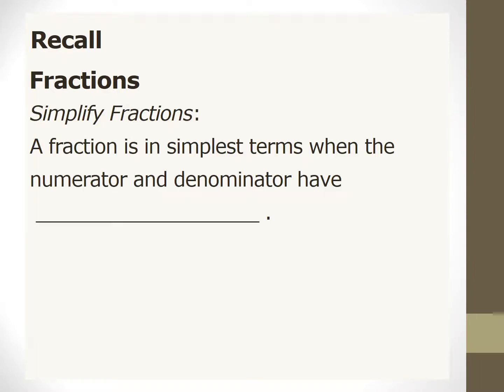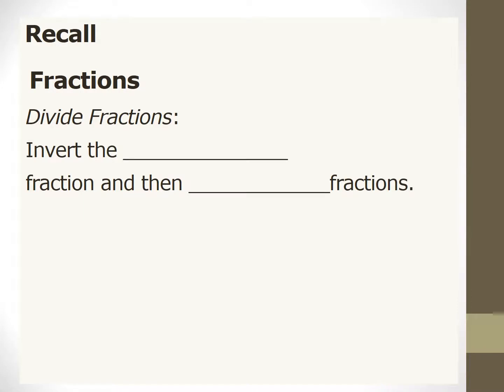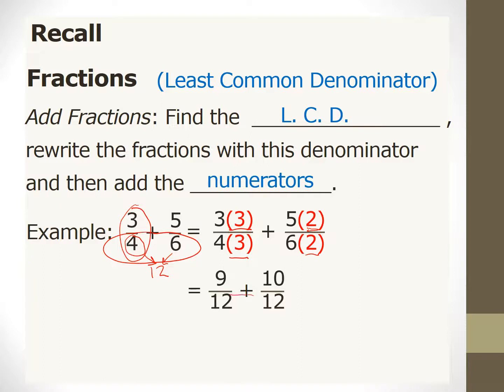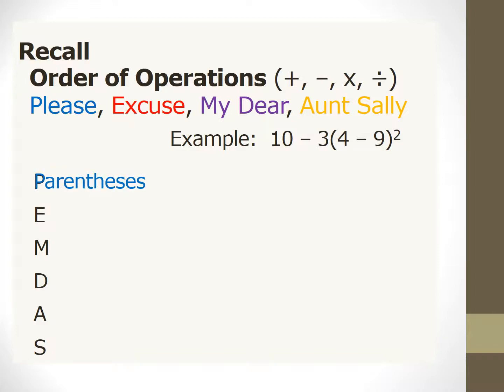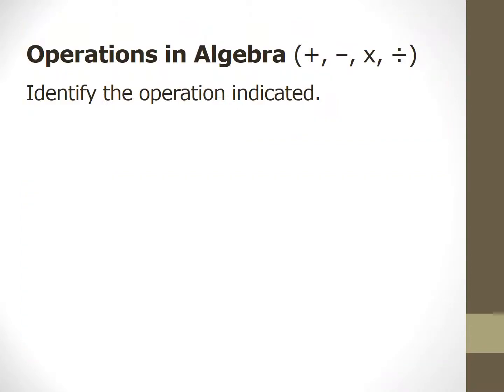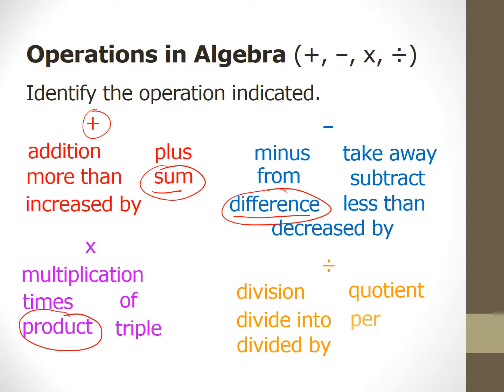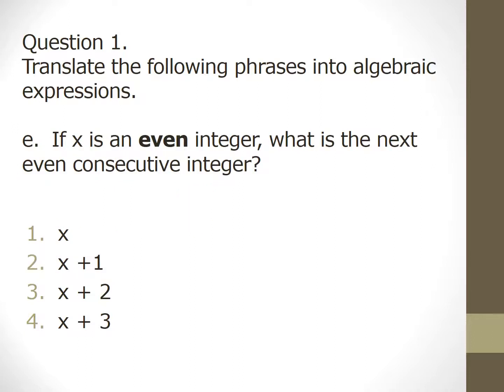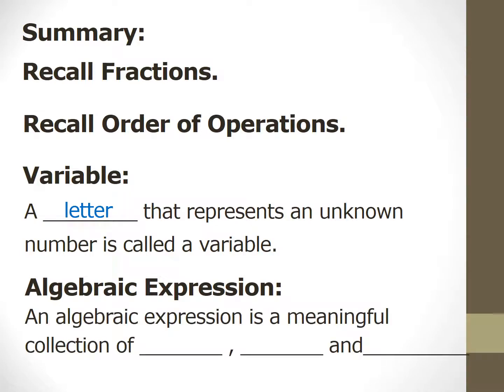PowerPoint 1W2 1 1Intro to Algebra